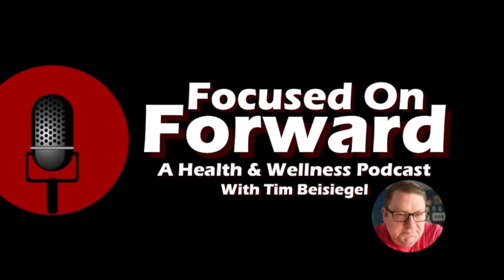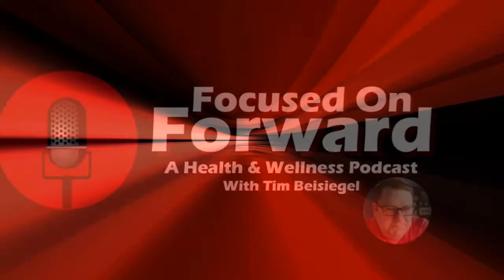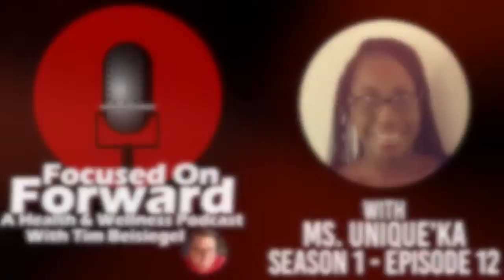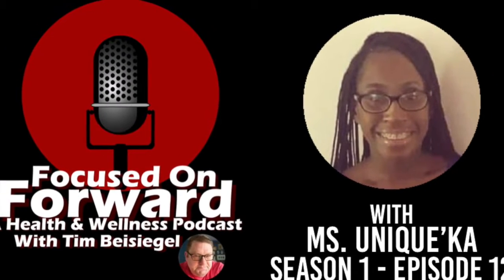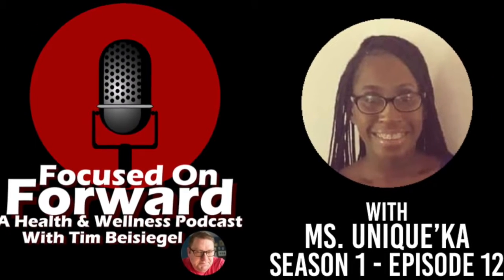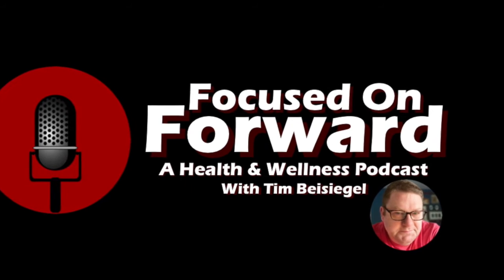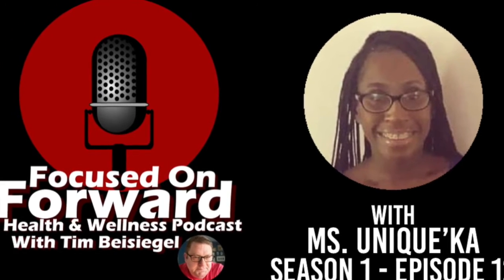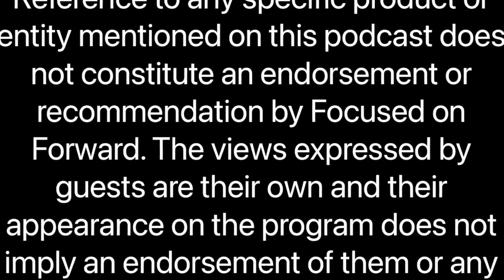The Glow Up ft. Ms. Unique’ka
In this episode we get to meet the never give up attitude of Ms. Unique’ka, who by all rights had a rough start to life. She details how she moved past those things, began her journey of being Focused on Forward, and reinvented herself. and be sure to read her her book - “The Glow Up”